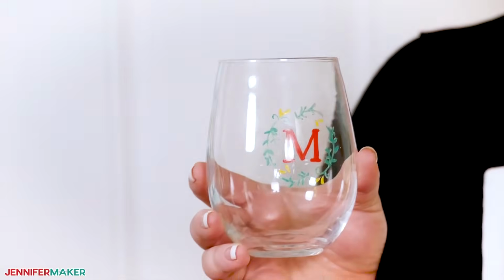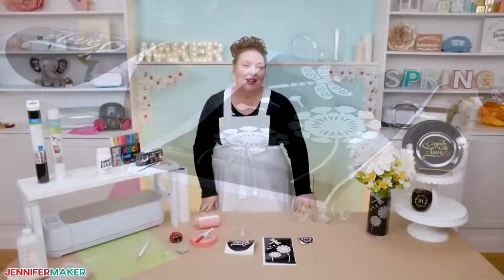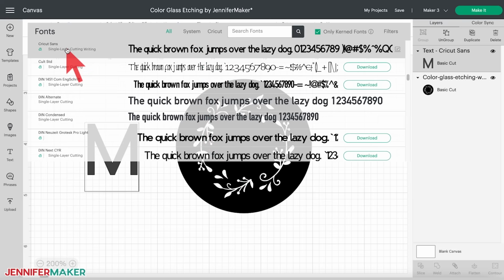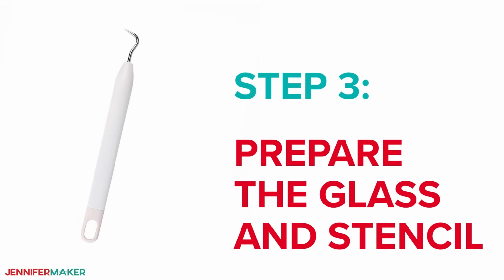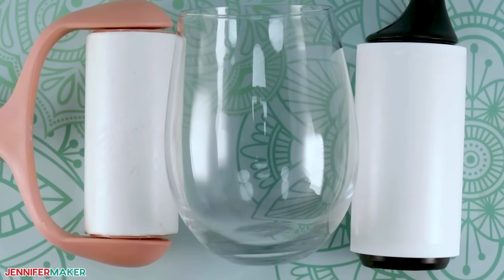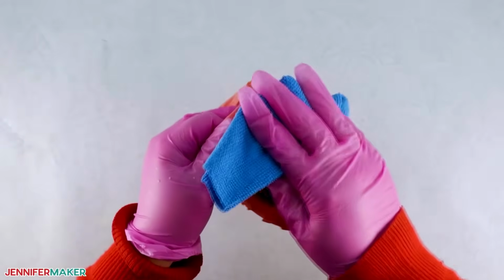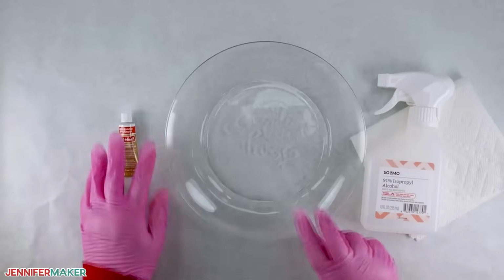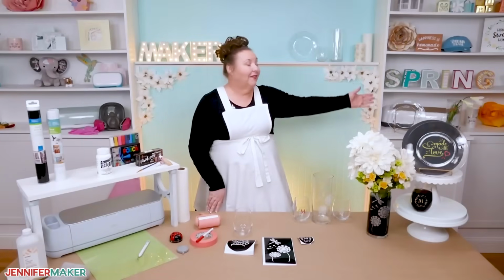The BEST Color Etching on Glass - Three Different Methods Tested!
LEARN HOW TO ETCH GLASS AND MAKE IT STAND OUT WITH COLOR IN THREE DIFFERENT WAYS!

I’m SO excited to share a new technique with you: color glass etching! Etching is an elegant way to permanently decorate glass, but sometimes I want a little more color in my decor. And I know you do, too! And so do you! Many of you have asked, “How can I add color to my etched glass to make my etching stand out more?” so I set out to find the answer. I’ve tested several color products and techniques with vinyl stencils customized and cut on my Cricut. I’m excited to share my favorite option for coloring etched designs on glass. The results might surprise you!

Topics covered in this color etching on glass video:
0:00 - Color Etching on Glass Projects
0:56 - Tools & Supplies of Color Etching on Glass
4:12 - Step 1: Get a Glass Etching Stencil Design
5:53 - Step 2: Customize & Cut Your Stencil Design
11:50 - Step 3: Prepare the Glass and Stencil for Etching
14:56 - Step 4: Apply the Vinyl Stencil to the Glass
20:09 - Step 5: Color the Etched Glass Design
23:35 - How to Set the Color Etching
26:11 - How to Care for Your Glass Etched Projects

* One (1) 20 oz Stemless Wine Glass
* One (1) 9.25″ Glass Dinner Plate
* One (1) 10″ Glass Vase
(You can use another glass item -- just measure your item to determine if you need to change the design size)
* Rub n Buff Finish
* Oil-Based Paint Pens
* Water-Based Paint Markers
* Scrap Paper — to prep paint pens
* Armour Etch Cream
* Disposable Gloves — a few pairs since you will need some for etching and others for applying the color
* Paint Brush — to apply Armour Etch
* Painter’s Tape — to protect clear glass from etching cream
* Paper Towels — to buff and remove excess paint
* Isopropyl Rubbing Alcohol — to clean glass and remove paint or wax smears
* Lint-Free Cloth or coffee filter
* Respirator — with proper fit
* Respirator Cartridge — to fit your respirator
* Safety Goggles — if your respirator doesn’t cover your eyes
* Apron — to protect your clothing
* Butcher Paper — to protect your work surface
* Access to running water in a stainless steel or plastic sink to rinse off excess etching cream
* A method to cut your vinyl — I used the amazing Cricut Maker 3, but you can also use the Cricut Maker or Cricut Explore Series
* Cricut Green StandardGrip Mat (12″ x 12″)
* Cricut Permanent Premium Vinyl, a bit larger than your stencil design – any color
* Cricut StandardGrip Transfer Tape, a bit larger than your stencil design
Brayer
* Weeding Tool
* Timer
* Lint Rollers — optional, to hold item in place while working on it

Credits:
Introduction: PixelBytes (my child!)
Videography: Jennifer Marx on a Panasonic Lumix FZ-1000 DSLR 4K camera
Design: A Jennifer Maker original!